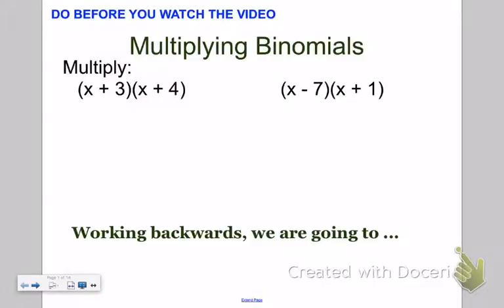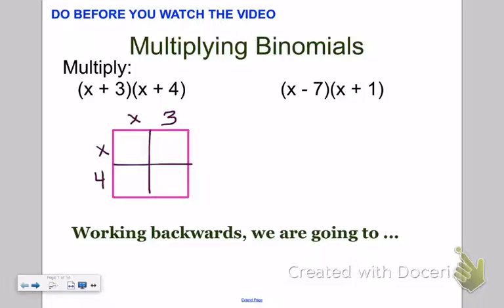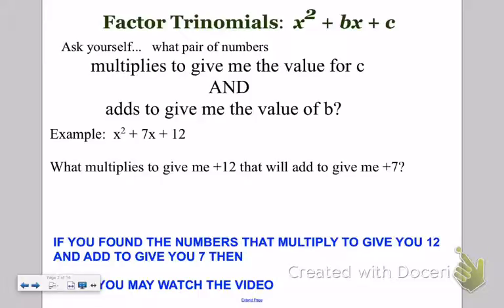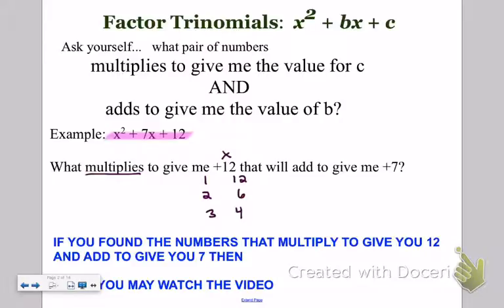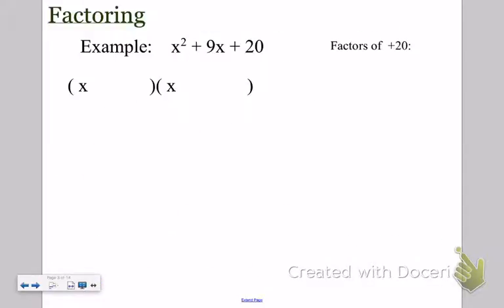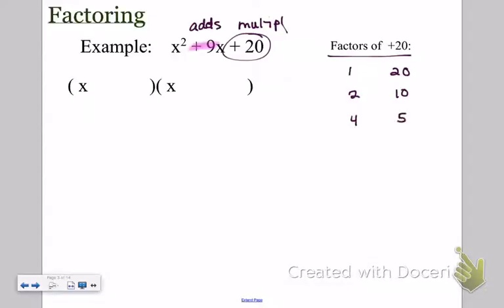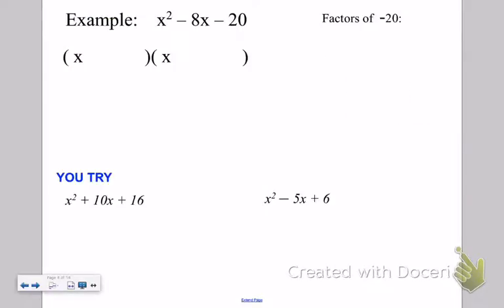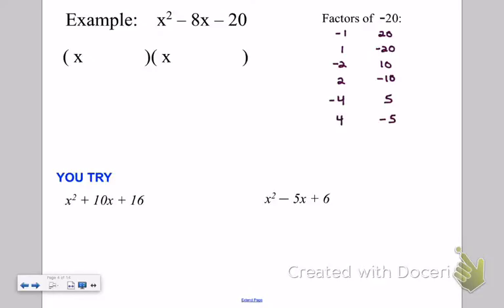Topic 3: Factoring Trinomials